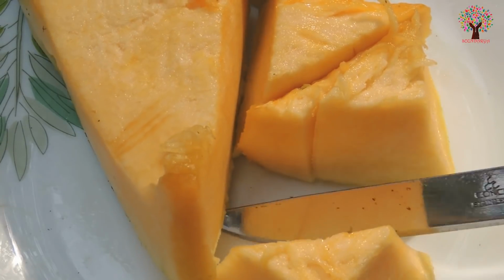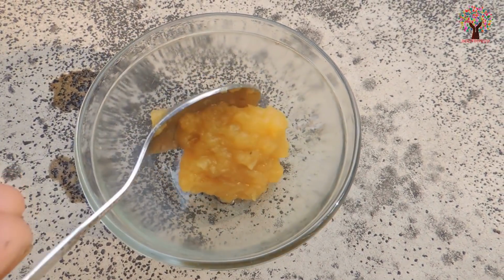TRY NATURAL WAYS TO GET RID OF WRINKLES | DIY ANTI AGING FACE MASK HOMEMADE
As always we’re going to tell you the natural ways to get rid of wrinkles with some natural ingredients available at  home. With age our skin start to loose for the collagen production and free radicals  and  deliver a sagging skin. Then we start to search how to get rid of wrinkles online and get crazy to lift skin. So , our suggestion is to apply this these type of home remedies for wrinkles around mouth. This homemade skin tightening anti aging face mask will tighten loose skin naturally with time. It is also true that this will not give instant face lift but a proper anti aging skin care routine will tighten face skin naturally.